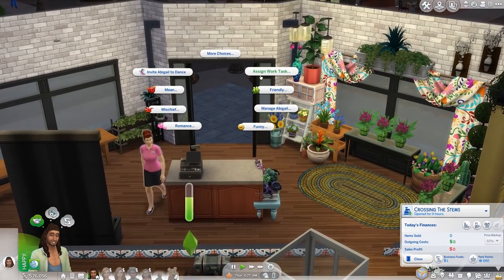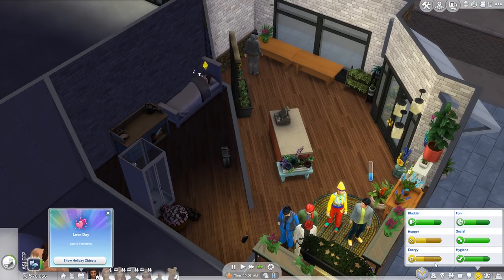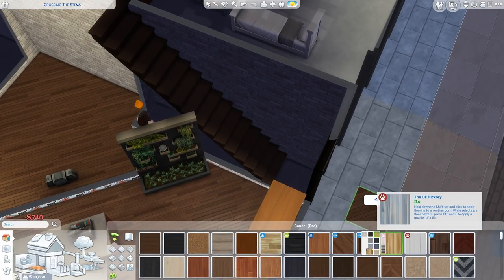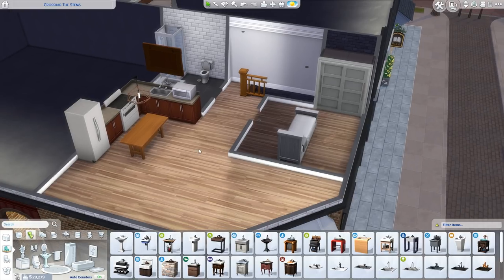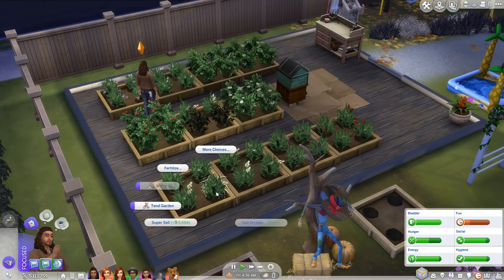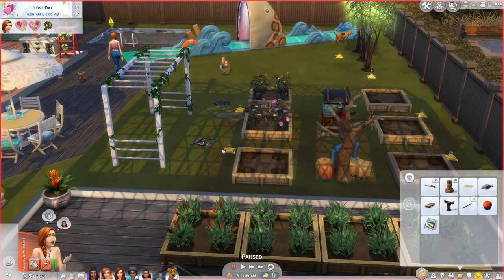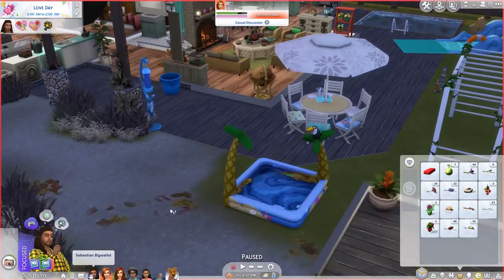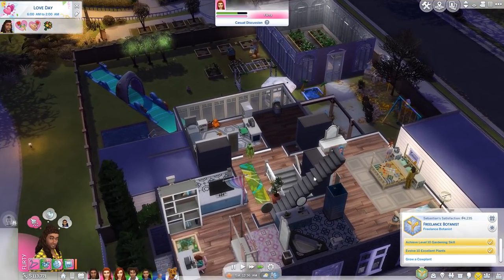WE NEED $400,000 - Part 45 - Rags to Riches (Sims 4 Seasons)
It's their anniversary, but we don't really have time to celebrate that, we need money, and fast!